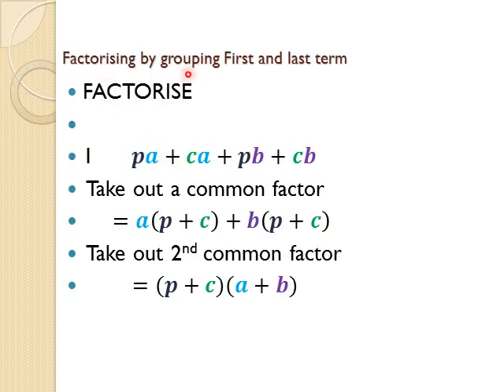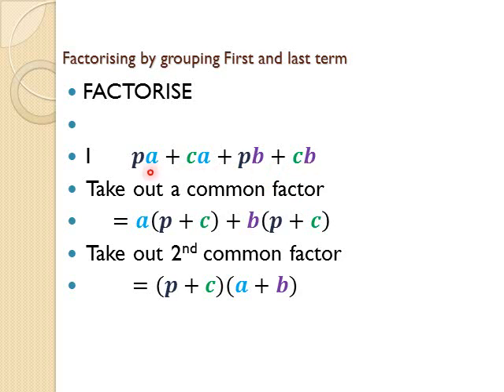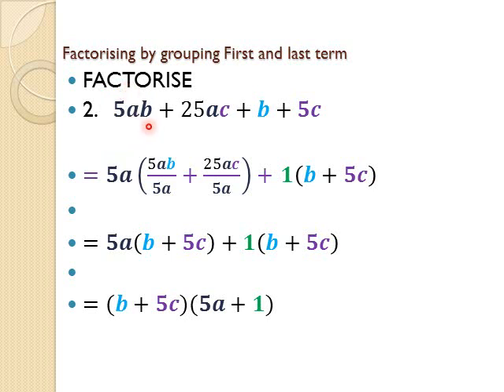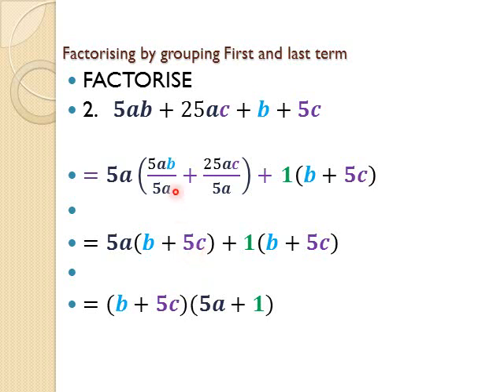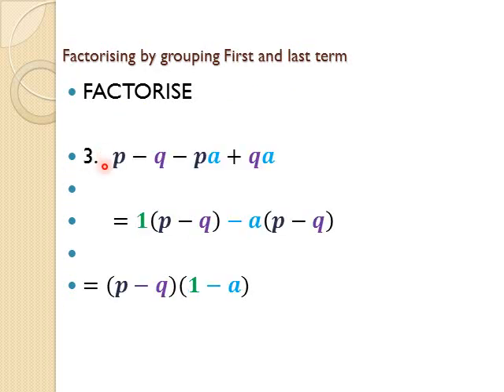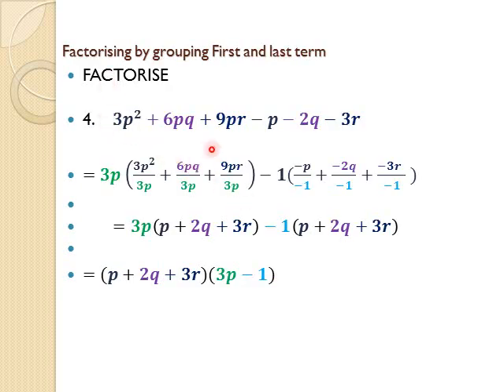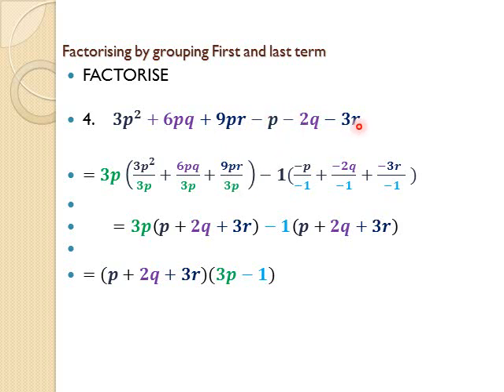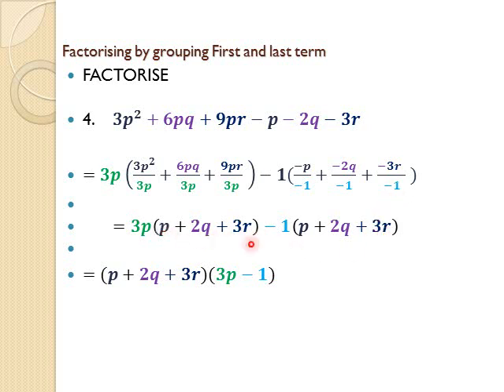3 8 Factorising by Grouping first and last term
In this lesson you will learn how to factorise by means of grouping terms and taking out common factors.